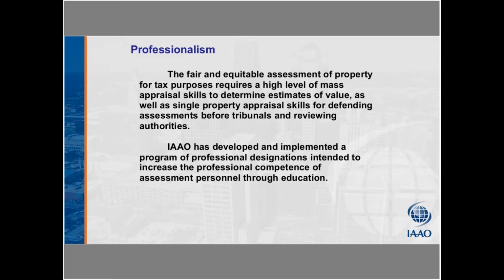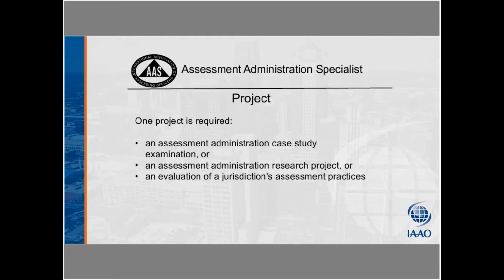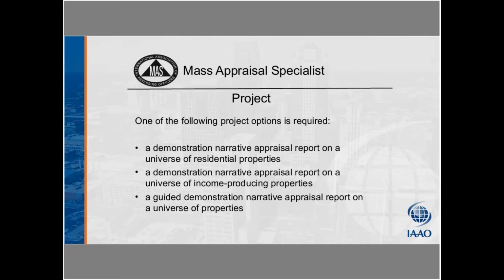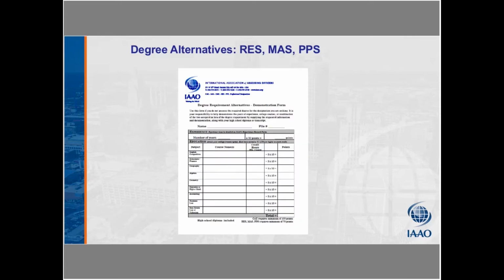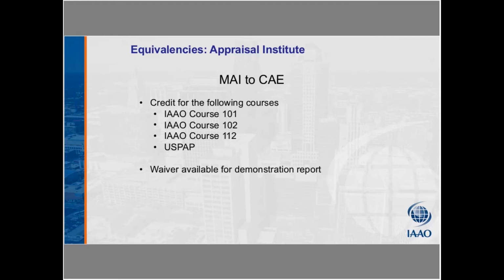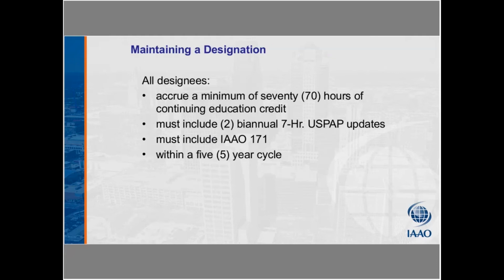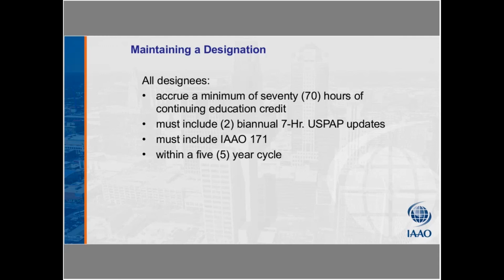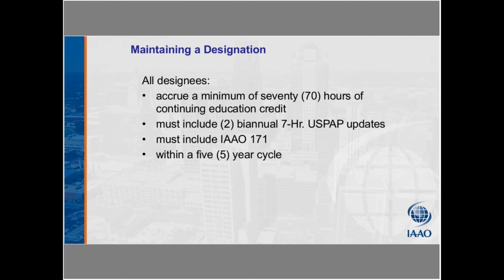IAAO Designations: Review & Reveal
This video is a recording from the IAAO Webinar Series - September 6th, 2017 with
Tracy Drake, CAE, RES, AAS
Donna VanderVries, CAE, AAS
Brad Fowler, RES, AAS
Paul Humble, RES, AAS